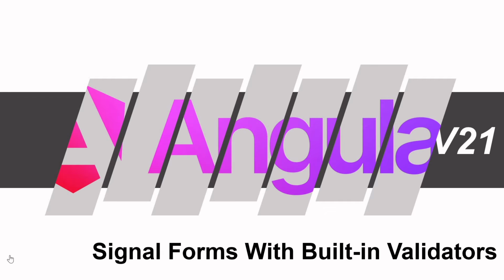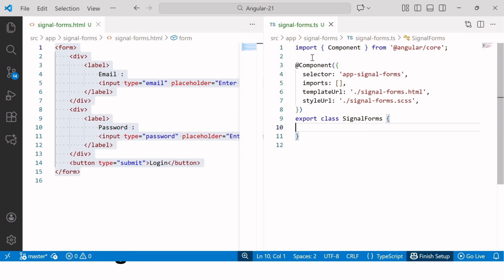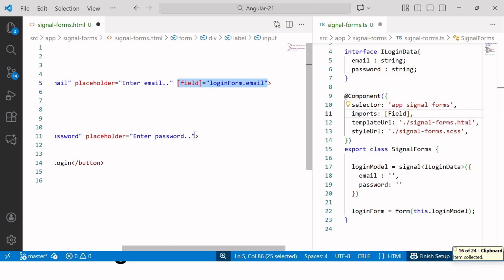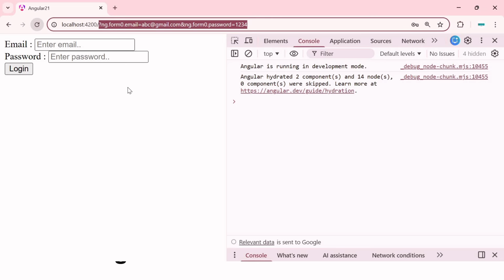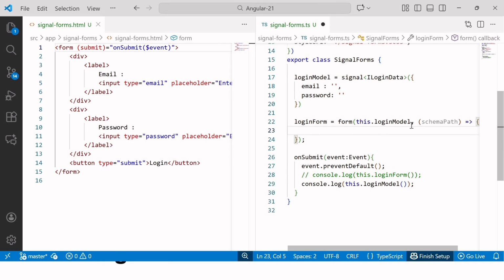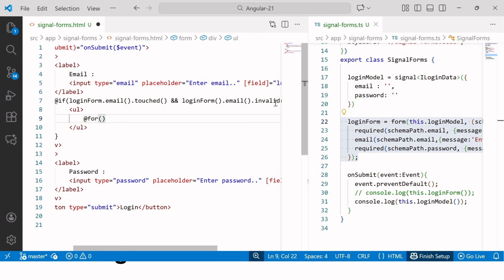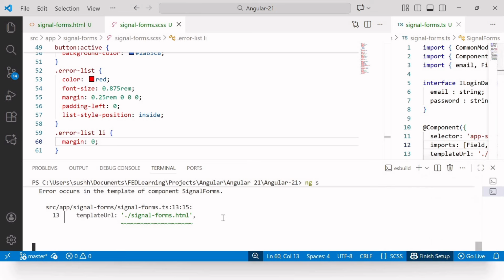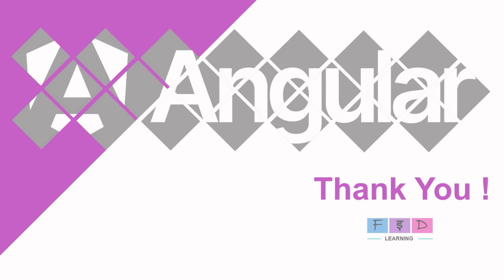Angular 21 New Features | What is Signal Forms in Angular 21 | Signal Forms Built-In validations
What is Signal Forms in Angular 21 | How to Create Signal Forms with Validation |  Angular 21 New Features

In this video, we'll understand how to implement Signal Forms with Validation in Angular 21.